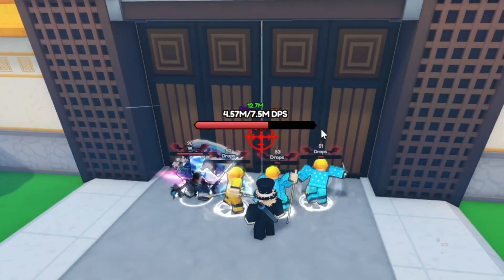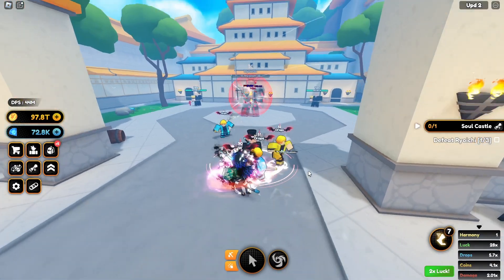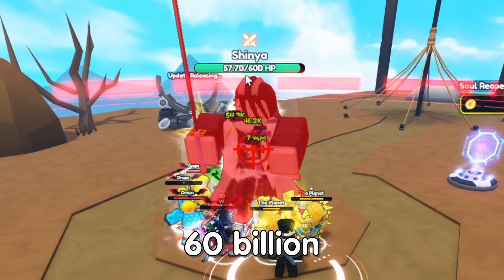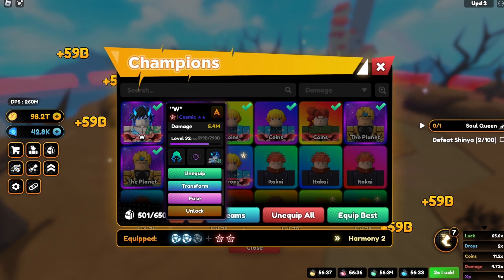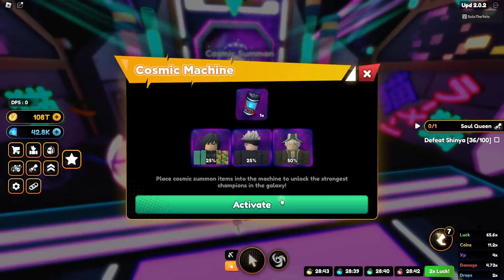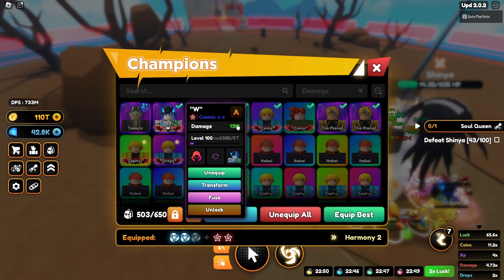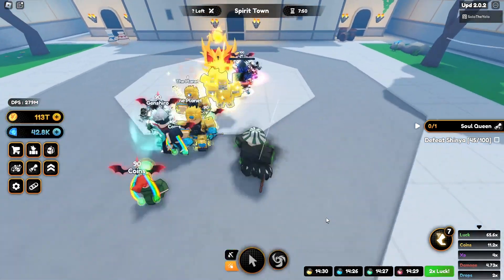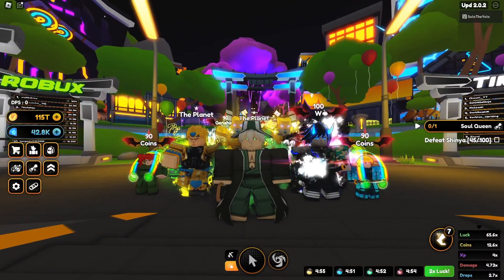The NEW COSMIC Is INSANE... In Anime Champions Simulator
Update 2 is TOO Easy... In Anime Champions Simulator